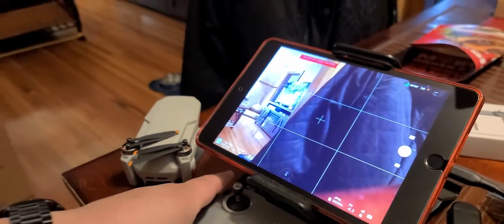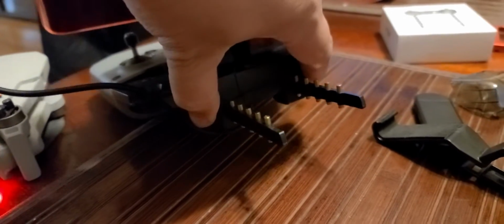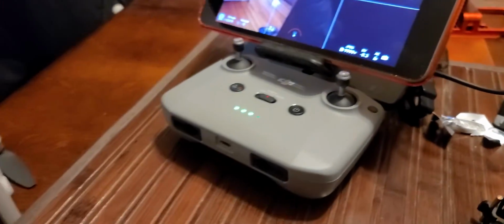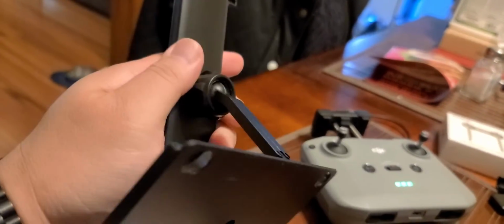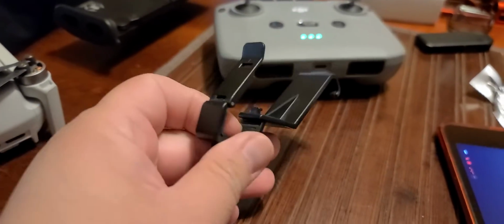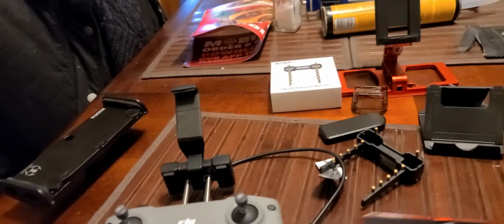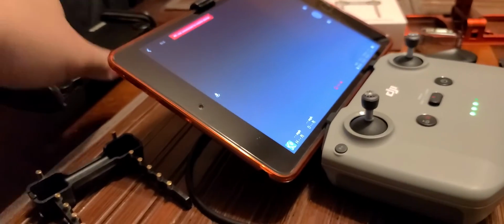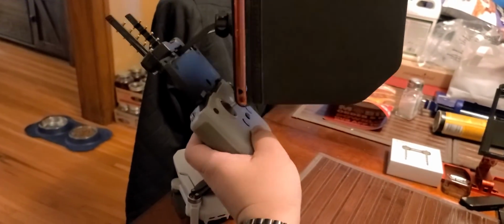DJI Mini 2 Controller with Yagi Range extender